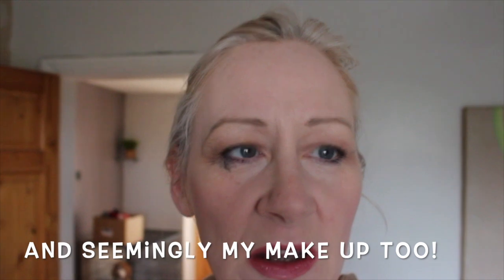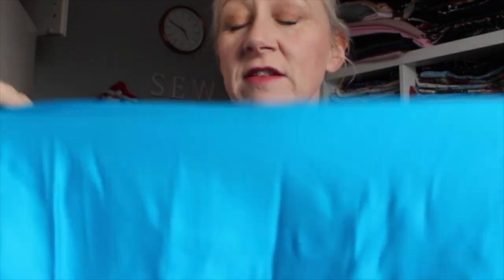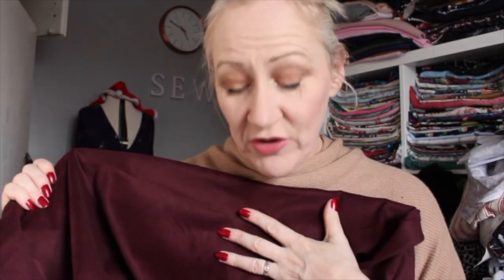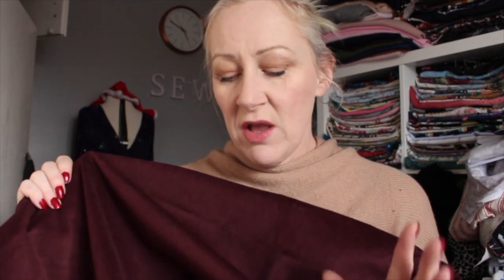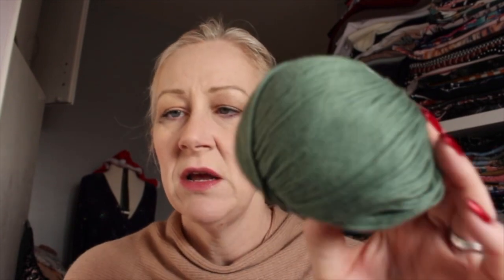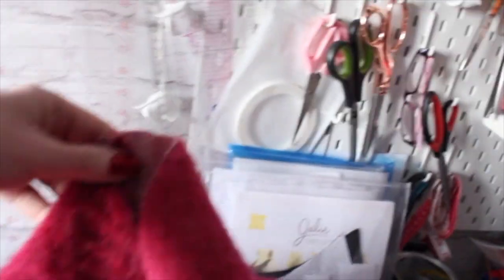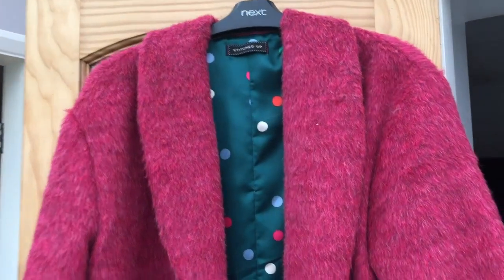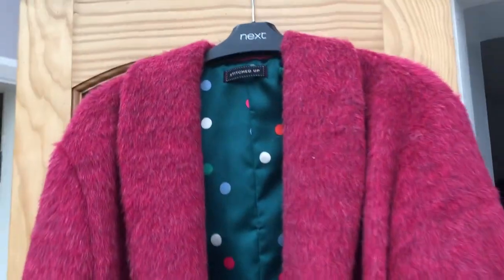Post Vlogmas Catch Up - including some actual sewing!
Hi everyone, hope you all enjoyed the festive period and are looking forward to the new year!, I'm back today with a chatty catch up, what I was gifted for christmas and some sewing thrown in, enjoy x